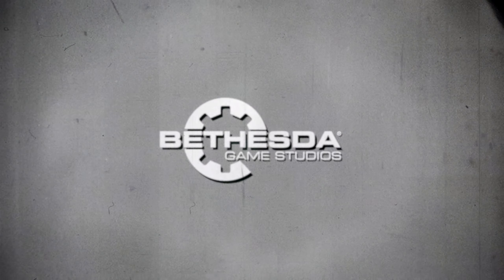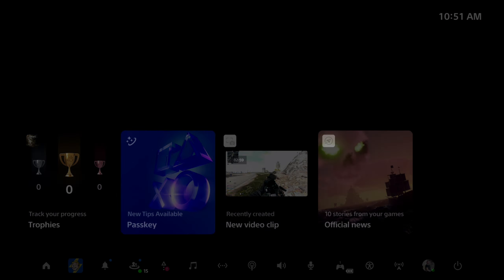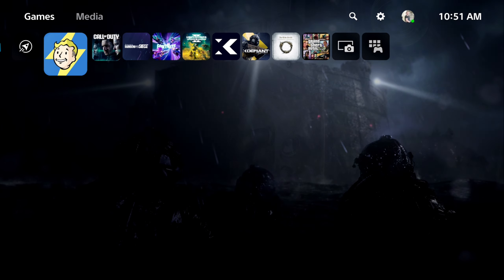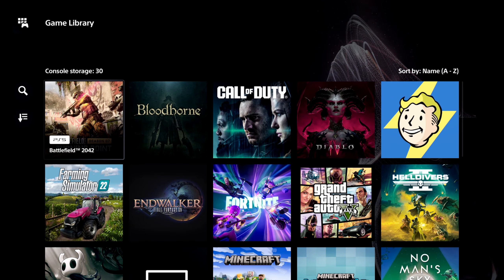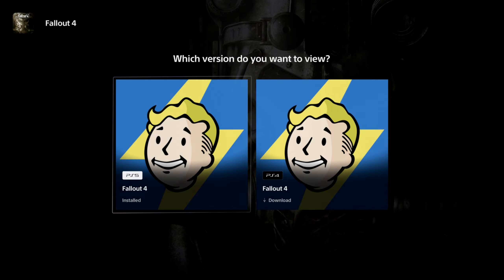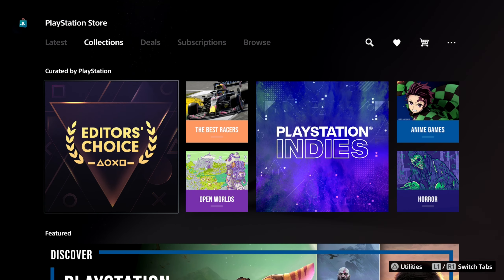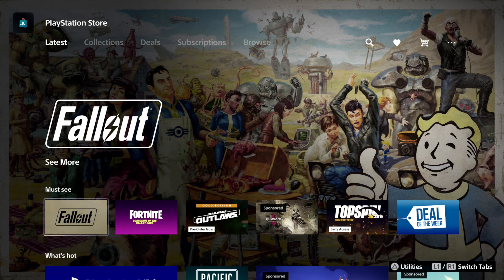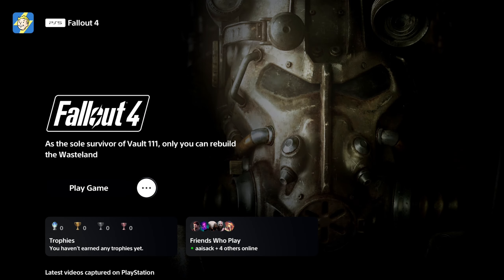How to Select the PS5 Version of Fallout 4 with new update (Easy Tutorial)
To select the PS5 version of Fallout 4, follow these steps:

Launch the PS Store: Head to the PlayStation Store on your PS5 console.
Search for Fallout 4: Use the search function within the store to find “Fallout 4.”

Select the PS5 Version: Look for the PS5 version of the game and select it. This should start the download process1. You’ll be able to enjoy improved performance, including 60fps support, better resolution options, and bug fixes.